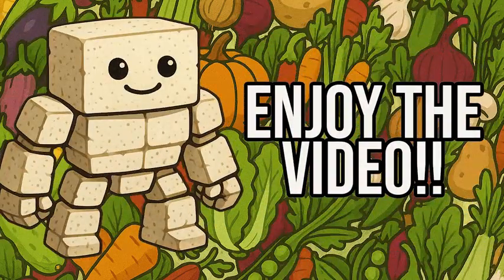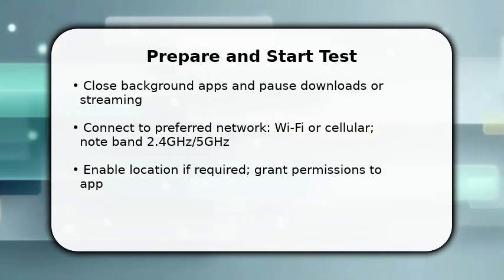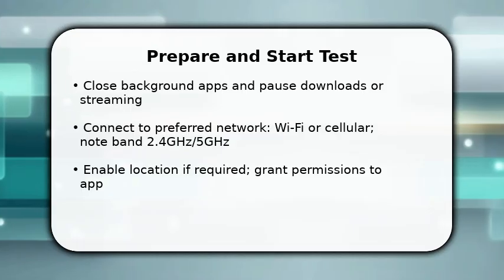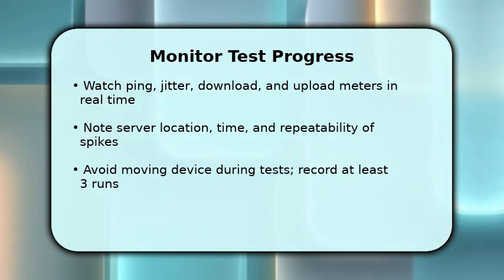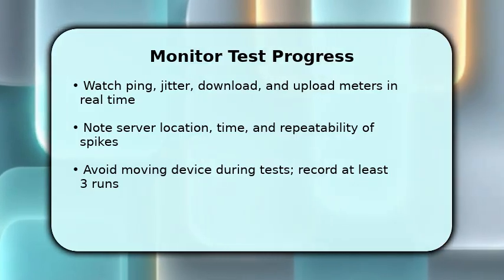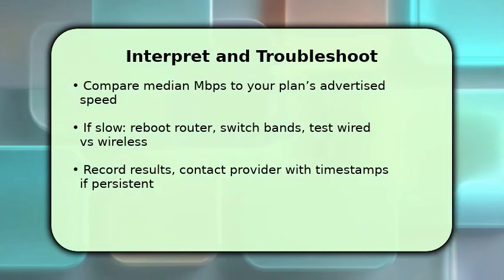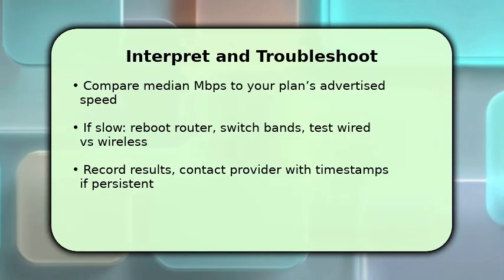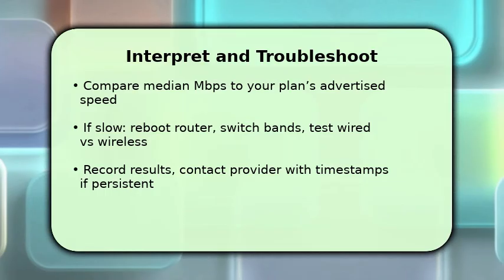How to Use Speed Test App (full Guide)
How to Use Speed Test App (full Guide) | 🔒 Surfshark VPN Deal — Stay private and secure. $1.99/mo + 3 Months Free ▸

Dive into the world of internet speed and discover how to effectively use a Speed Test App with our comprehensive guide. Learn about different methods, interpret results accurately, and optimize your connection for better online experiences.

Speed Test Application, Internet Speed Guide, How To Use Speedtest, Optimize Internet Connection, Interpretation of Results, Online Experience Improvement, Network Performance Monitoring, Fiber Optic Speeds, Wi-Fi Signal Strength, Data Usage Tracking